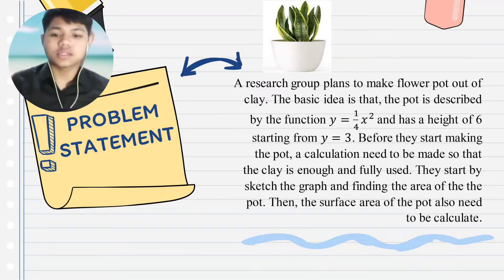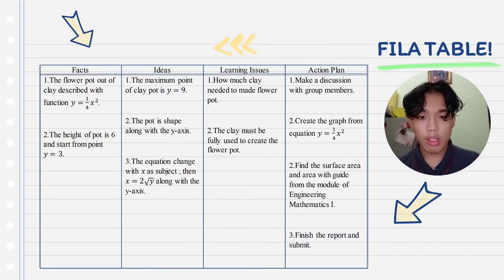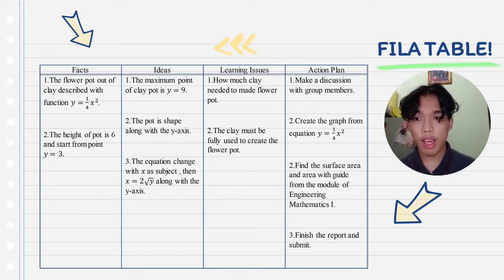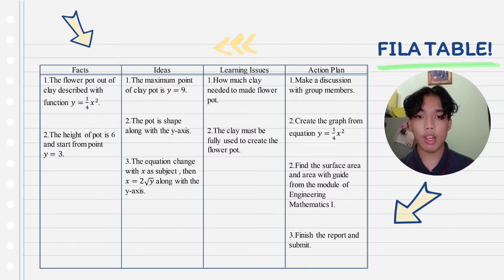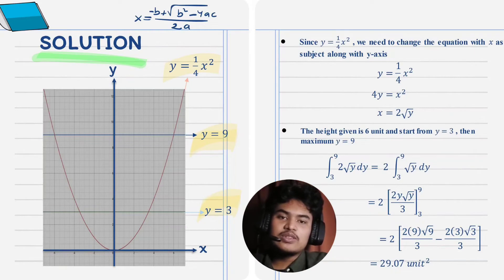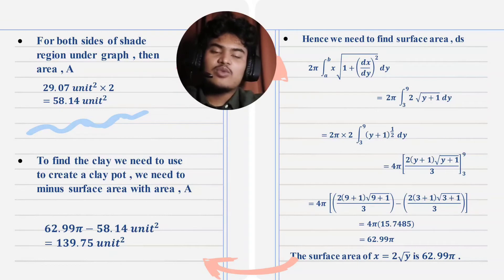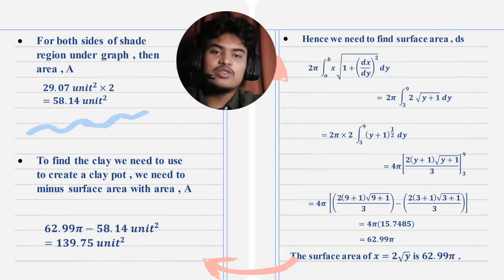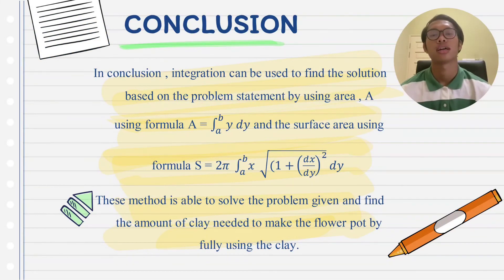DAC11203 PBL Engineering Mathematics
Group 1 Engineering Mathematics UTHM PAGOH